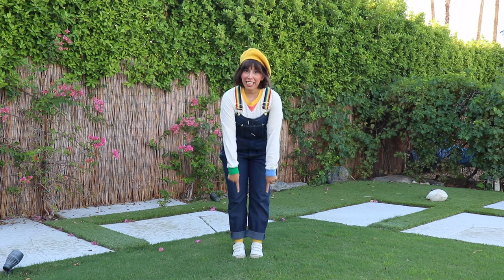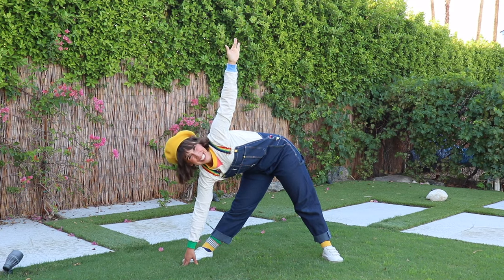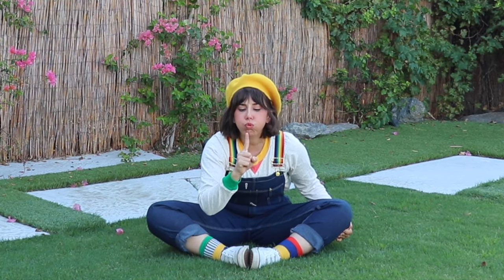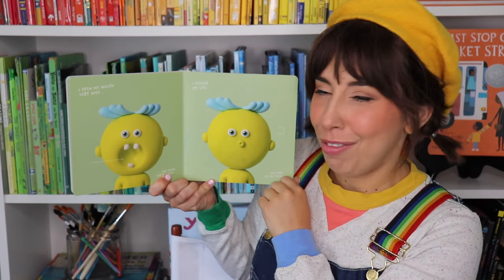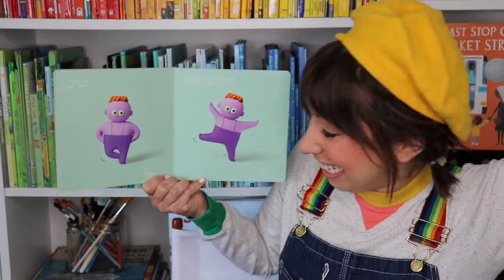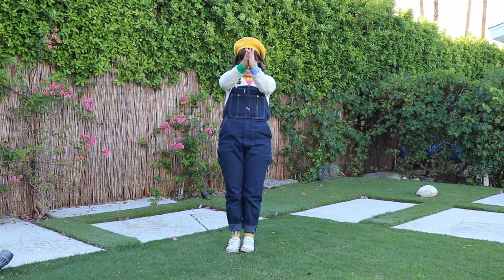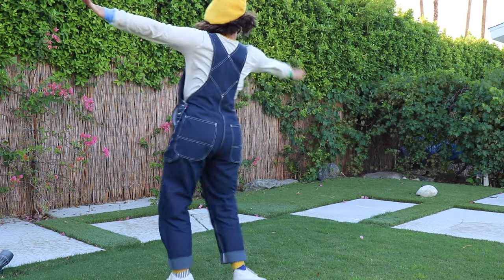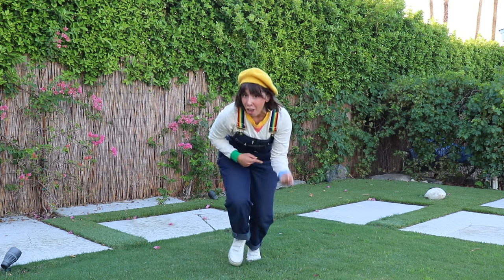Let's Move! Kids Book, Activity & Action Song with Bri Reads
It's StoryTime! Today, let's read a book about movement, move our bodies together, and sing the action song "Head, Shoulders, Knees, and Toes!"

00:05 - Introduction
00:59 - Stretch
05:10 - Let's Move! Read Aloud & Movement Activity
10:54 - More Movement Exercises
13:26 - Action Song! Head, Shoulders, Knees, and Toes
15:39 - Interview with the Creator of Let's Move!
19:48 - Goodbye!

"Let's Move!," by Larissa Honsek, features adorable characters made of clay. Colorful clay characters invite children to learn about their bodies through movement. Wave your arms! Lift your legs! Open your hands and cover your eyes! You won’t be able to stay in your seat for this engaging movement primer. From the creator of Opposites comes another colorful board book for children learning what their bodies can do!

Bookshop: (Supports Indie & Local Sellers)

Thank you to Familius for sharing this story with me!

-- ABOUT ME --

It's me, Bri! Hi friends! My name is Bri and I'm a former international preschool teacher turned kids content creator. I have a Bachelor's degree in Education and a huge passion for literacy, performing, and creative arts. This YouTube channel is made with LOVE & I simply couldn't do it without your support!